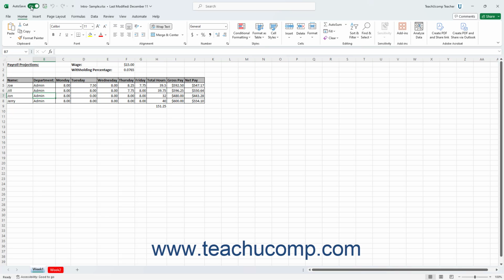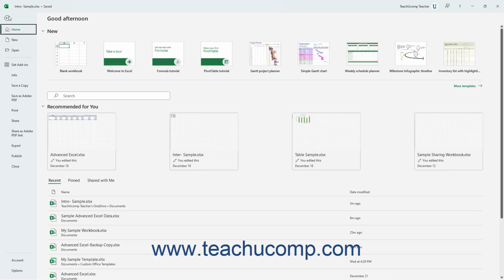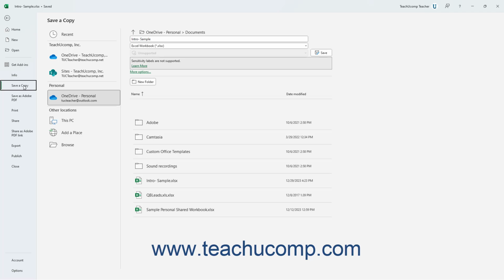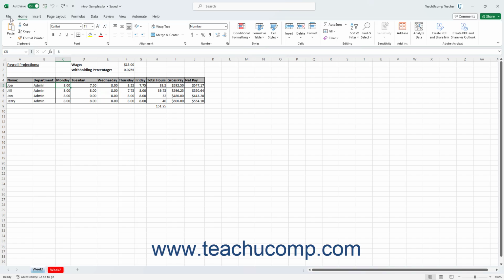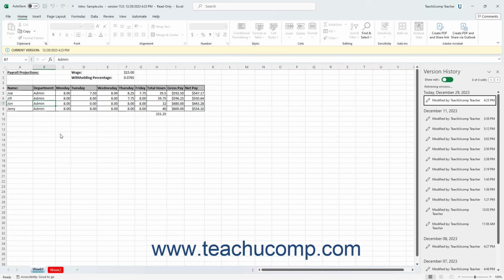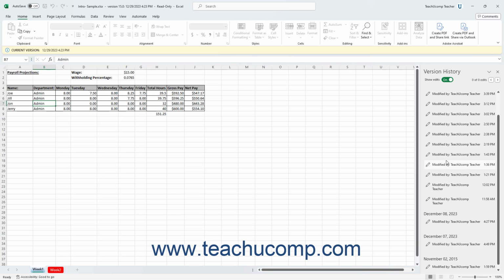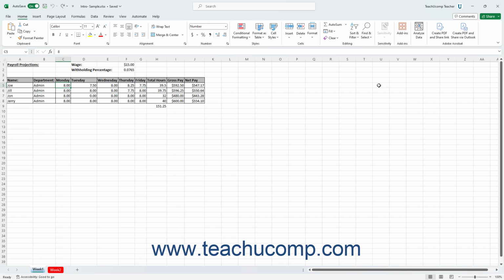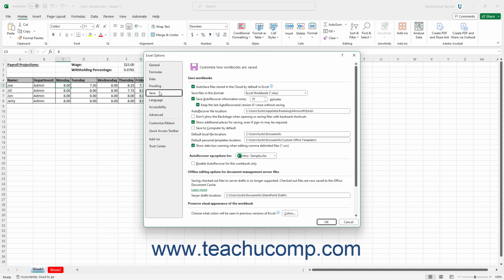Excel for Microsoft 365 Tutorial: How to Use AutoSave for Online Workbooks in Excel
This video shows you how to turn AutoSave on and off for workbooks saved online in Excel for Microsoft 365. This video is from our complete Microsoft Excel training, _Mastering Excel Made Easy_ ™. *To get the full Excel training, please visit:*